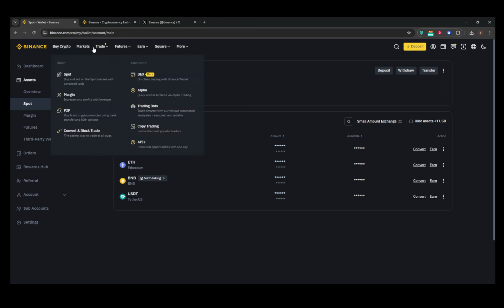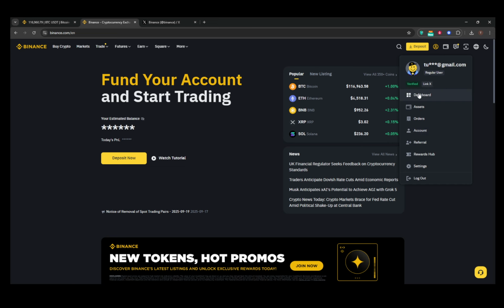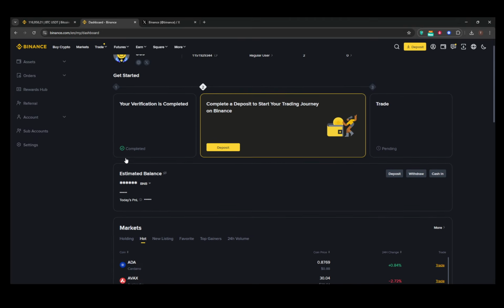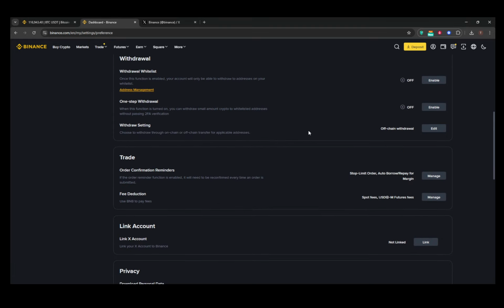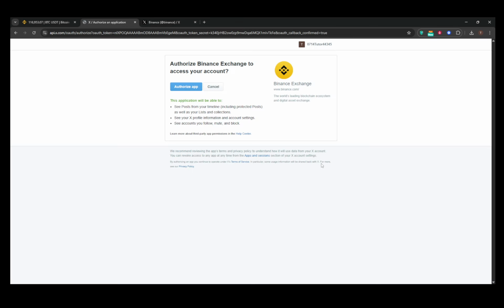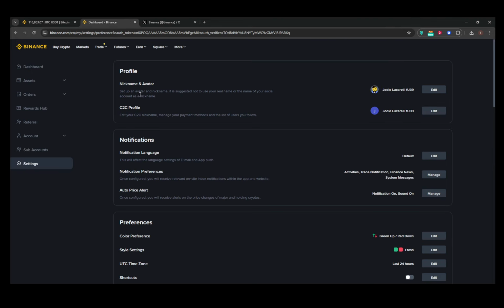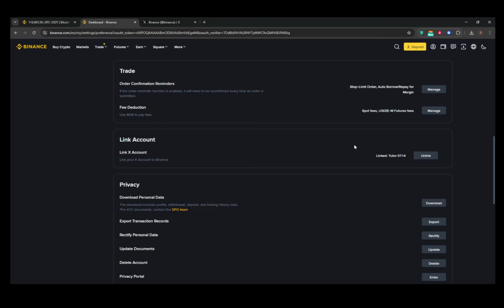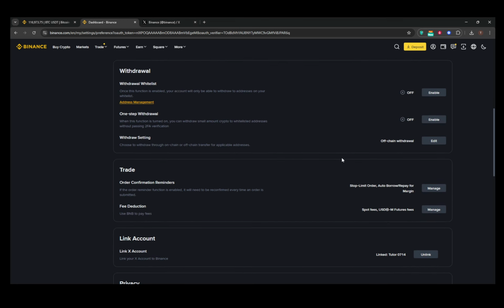How to Link Twitter with Binance | Easy Method 2025 Guide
In this video, we’ll show you how to link your Twitter account with Binance quickly and easily. You’ll learn the step-by-step process of connecting your accounts, enabling social features, and participating in promotions or campaigns. We’ll also cover tips for securing your accounts, managing notifications, and ensuring a smooth integration. Perfect for beginners and Binance users who want a clear and easy walkthrough in 2025.